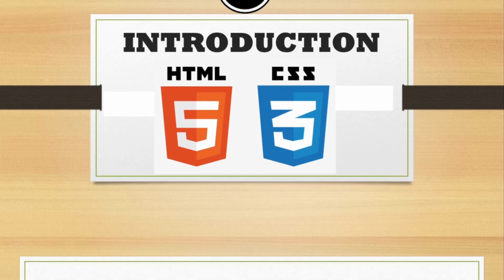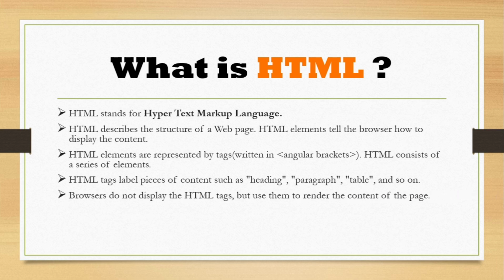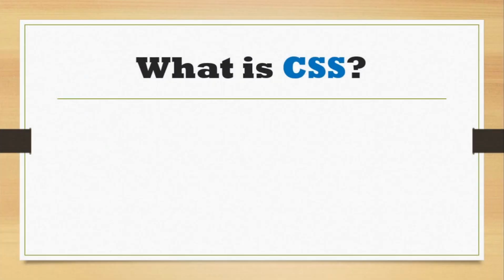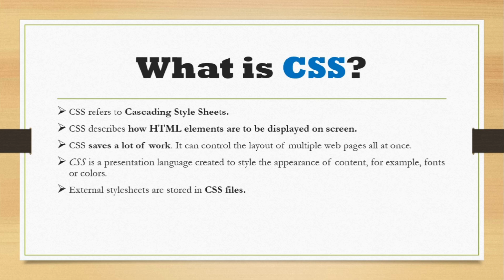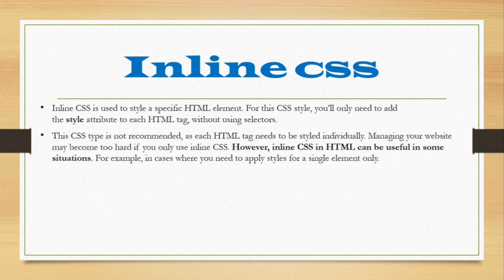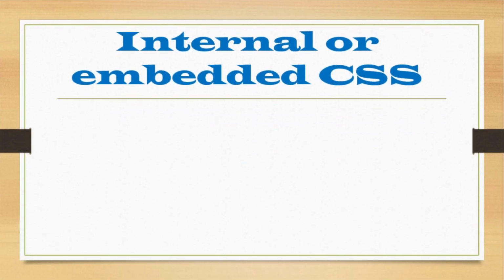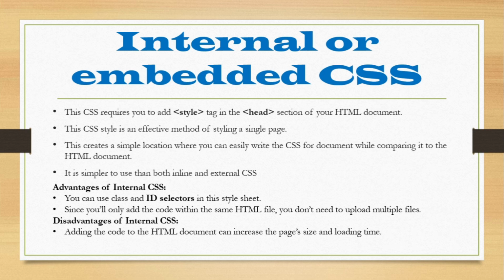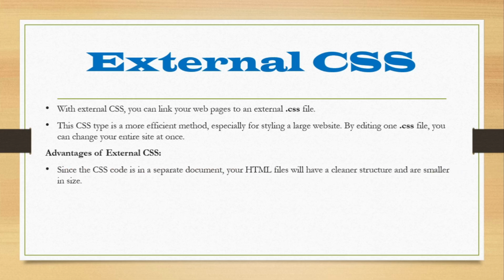INTRODUCTION TO HTML AND CSS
Hey Guys !!!
This video is for absolute beginners who do not know about HTML and CSS
This video is the INTRODUCTION to HTML and CSS.

The tutorials will begin from the next video...